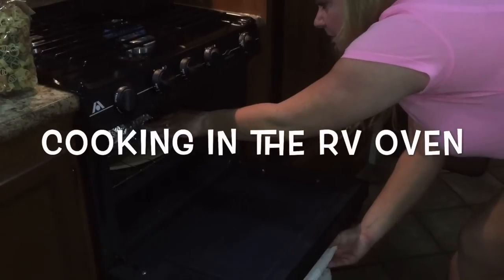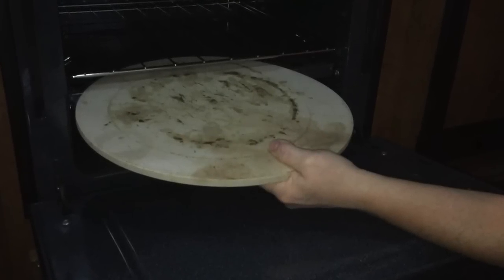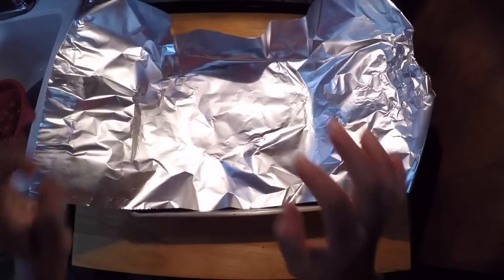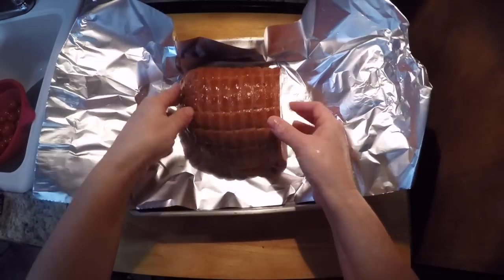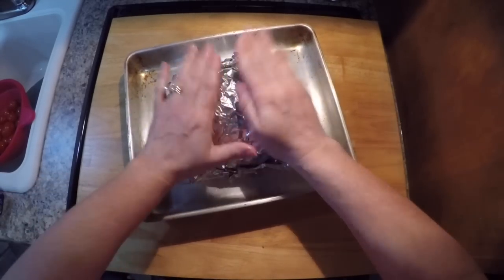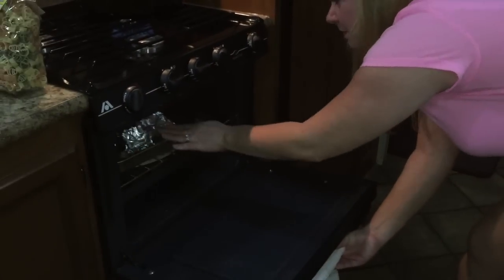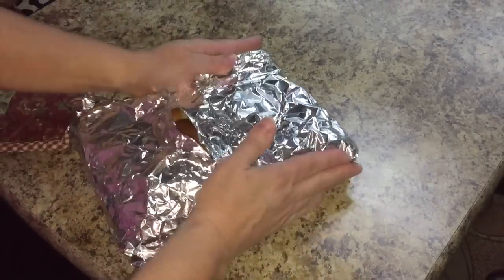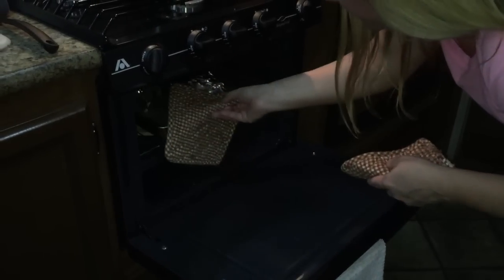Cooking in the RV Oven!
Showing you how easy it is to cook in the RV oven, once you try some tricks.